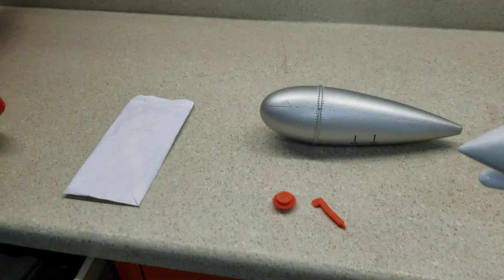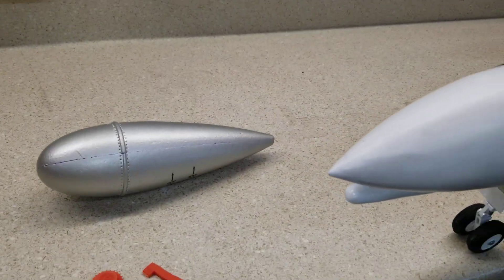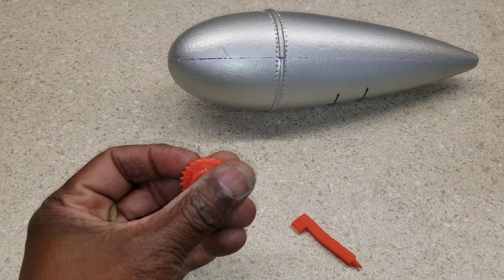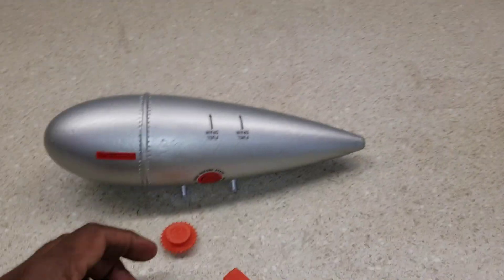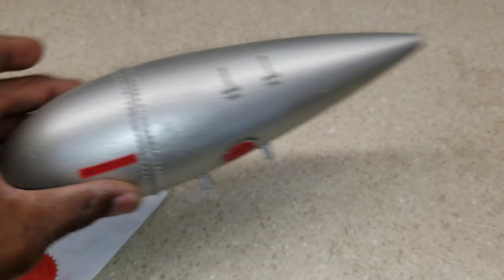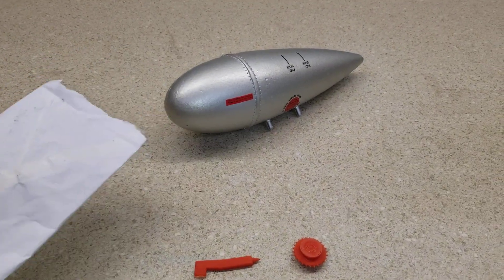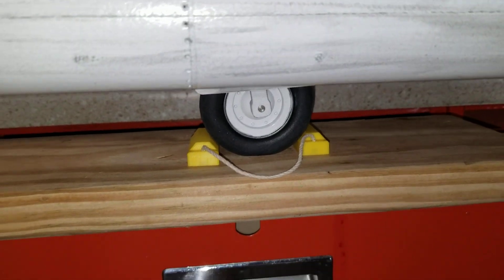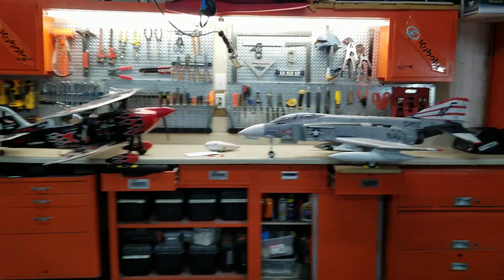Revit tool for foam airplanes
Jonathan Rocha  is the designer look him upon FACEBOOK or MotionRC Fan Media if you need 3D printing done.